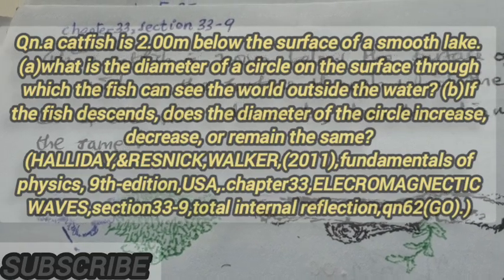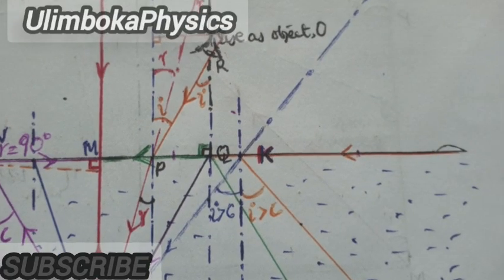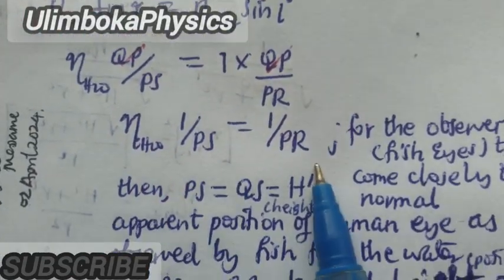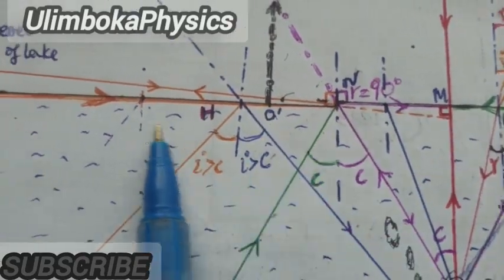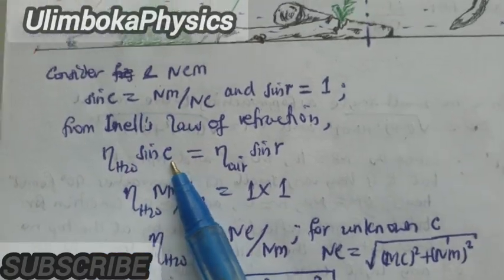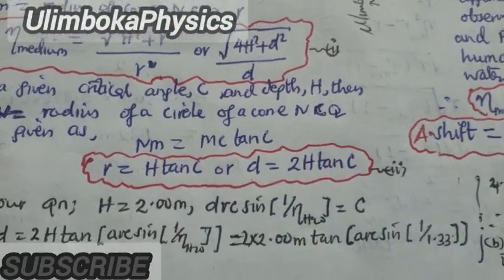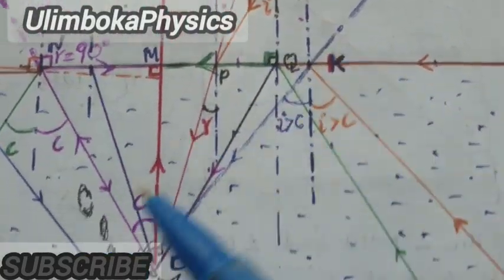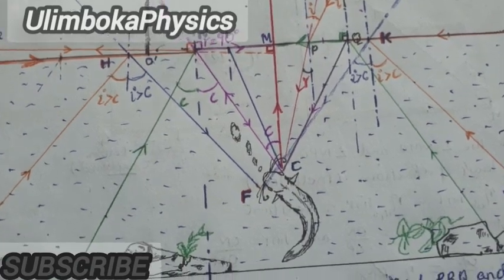12EN.OPTICS,apparent height, critical angle and total internal reflection. Find depth of catfish..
Qn.a catfish is 2.00m below the surface of a smooth lake. (a)what is the diameter of a circle on the surface through which the fish can see the world outside the water? (b)If the fish descends, does the diameter of the circle increase, decrease, or remain the same?(HALLIDAY,&RESNICK,WALKER,(2011),fundamentals of physics, 9th-edition,USA,.chapter33,ELECROMAGNECTIC WAVES,section33-9,total internal reflection,qn62(GO).)